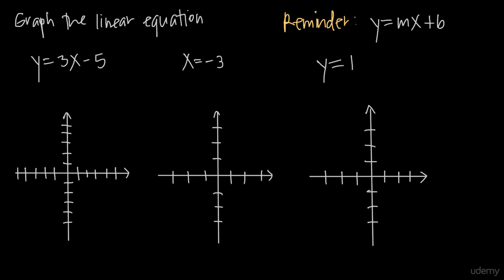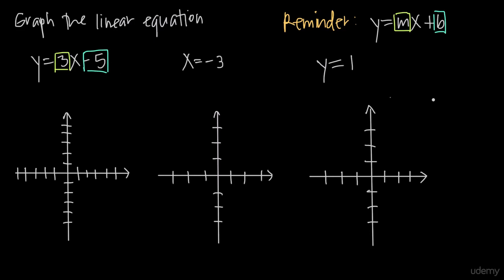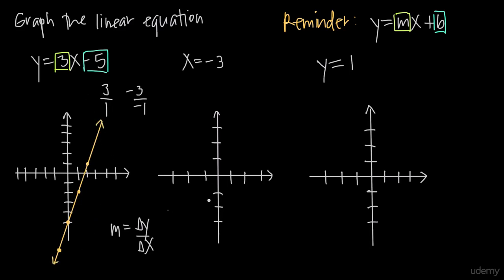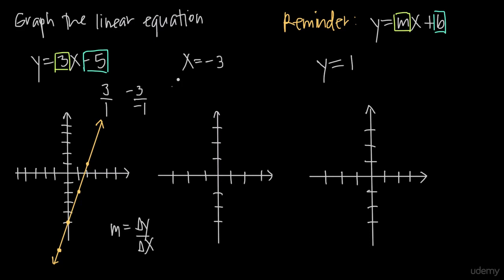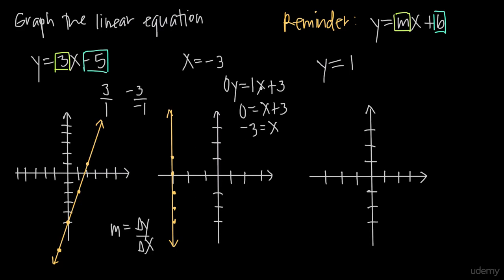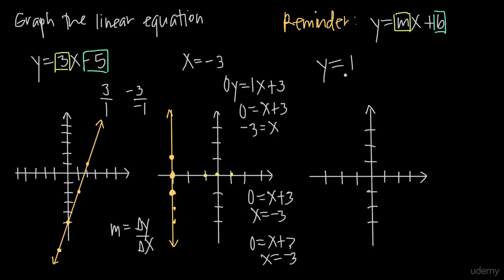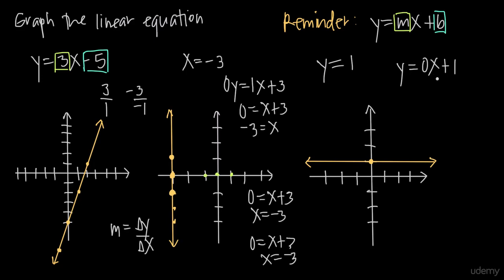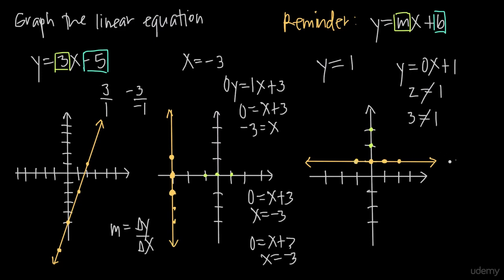19 Graphing linear equations, example 4